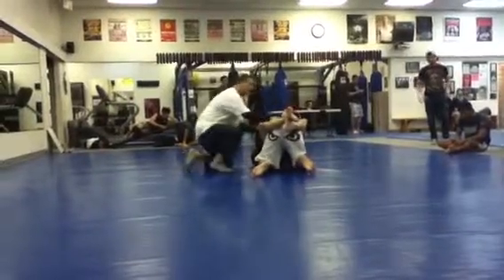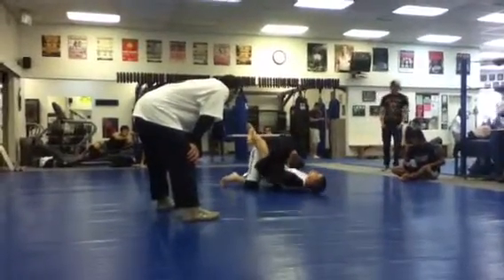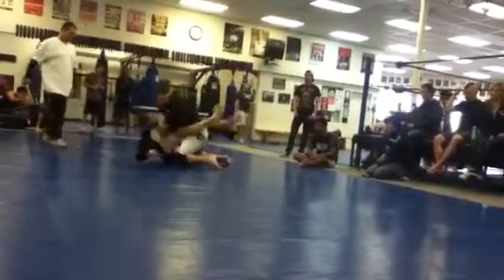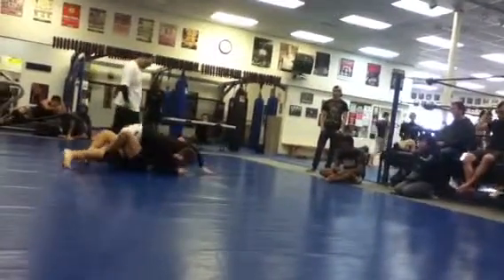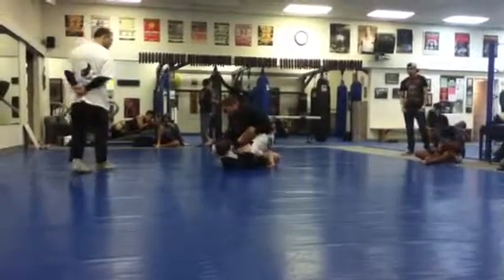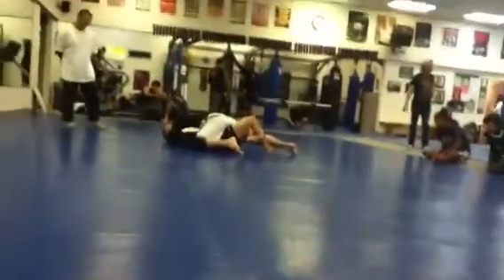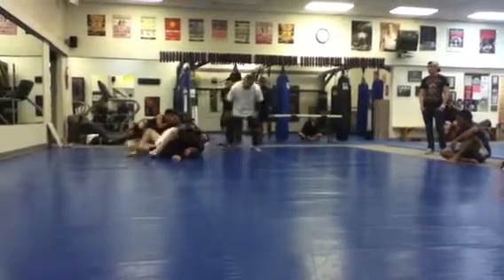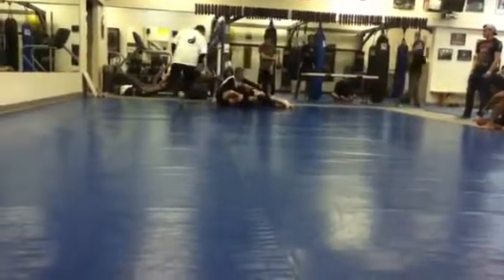Jimmy HOC 1c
Jimmy house of champion match 1 part 3